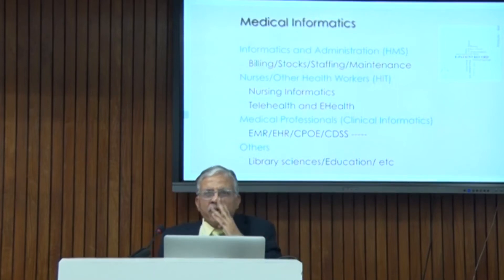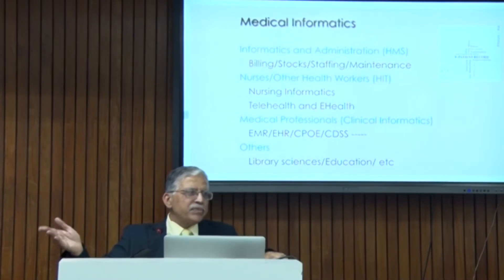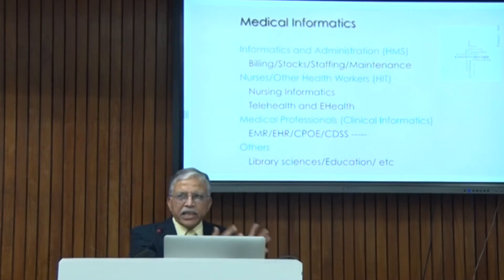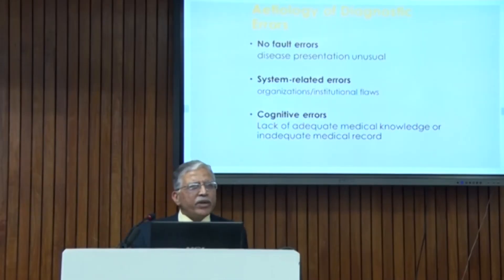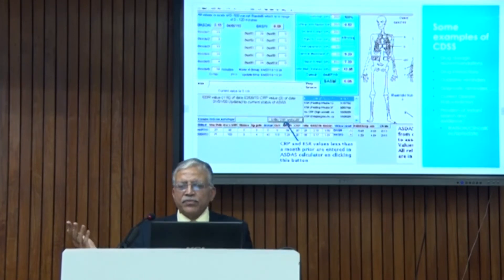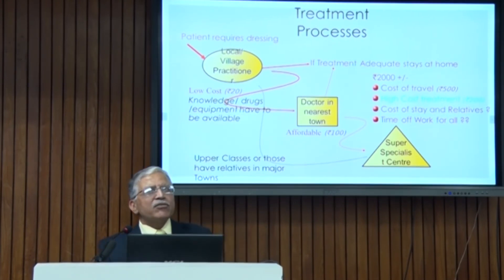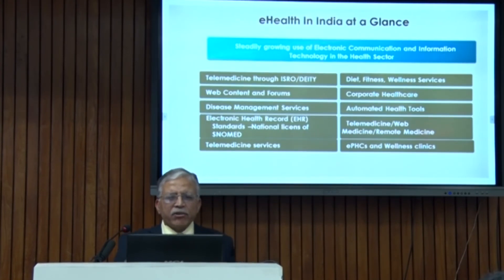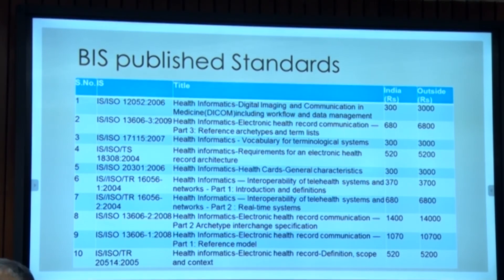Lecture on Health Informatics & Related Standards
Presented on 20th November 2018 by Dr. Shashi Bhushan Gogia,  Surgeon at Bureau of Indian Standards HQ